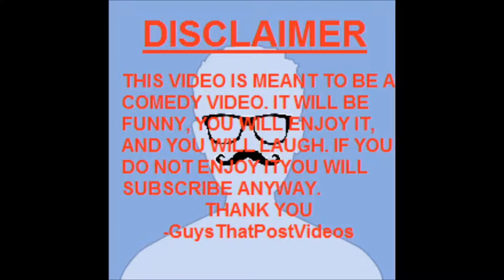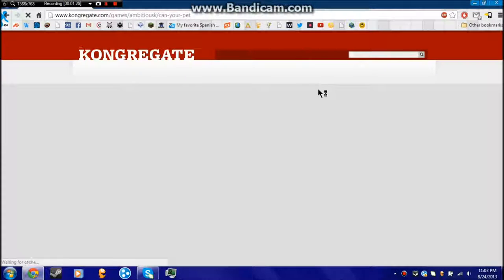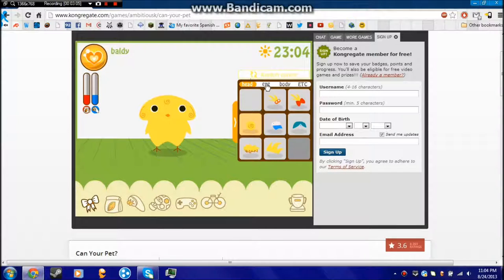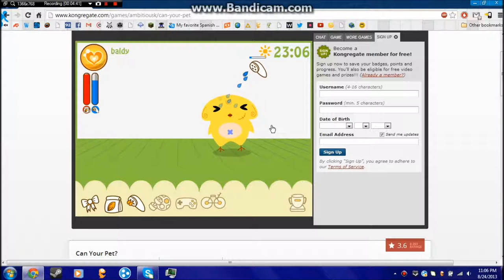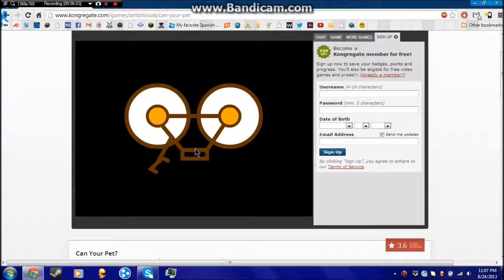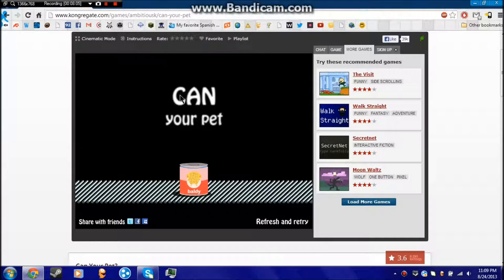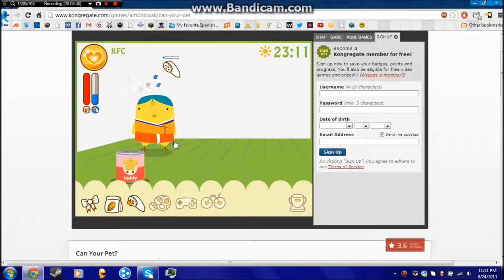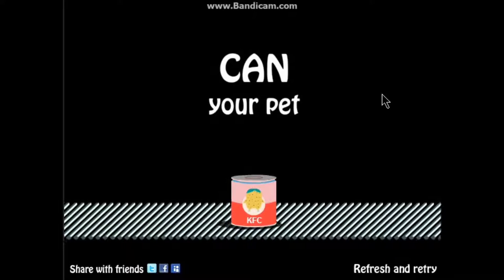Basement Review #1: Can your pet?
The first of many. Say "Hello!" to my brand new series...

Basement Reviews! Featuring your one and only Noah Houtchens!

I rate, commentate on, fail at, and make fun of good and bad games so you don't have to. Send me requests for me to play games, and I just might look into them. I'll also include your name and channel if you ask me to.

Special thanks to: Ben Lipkin

Here a link. There a link. Everywhere a link link.